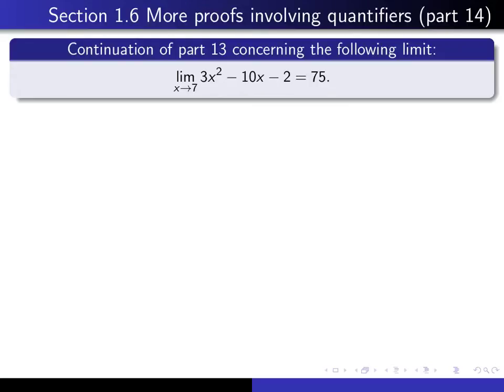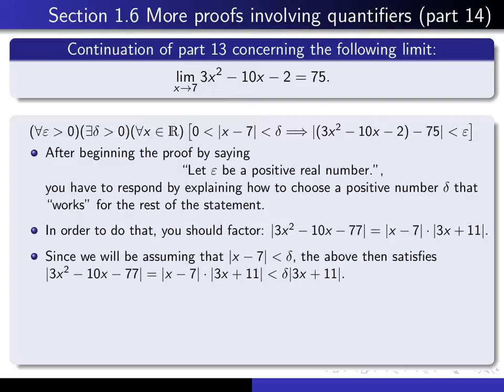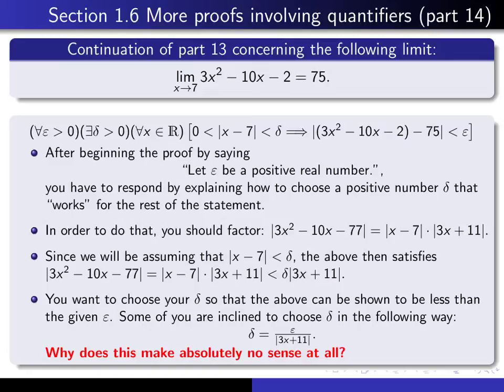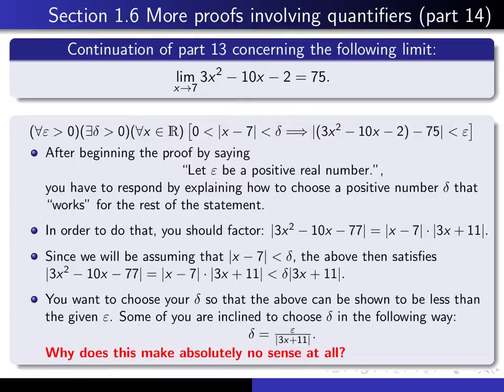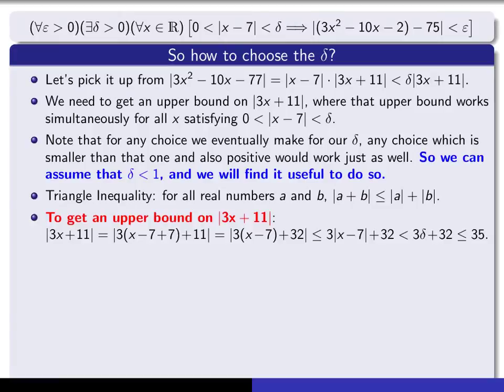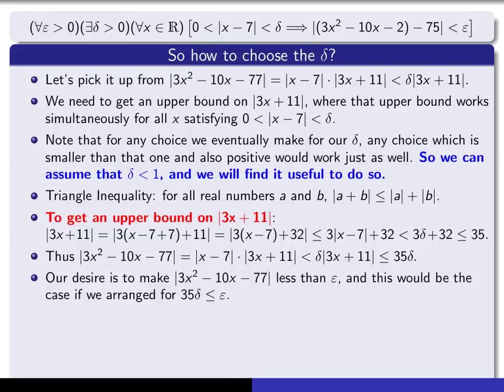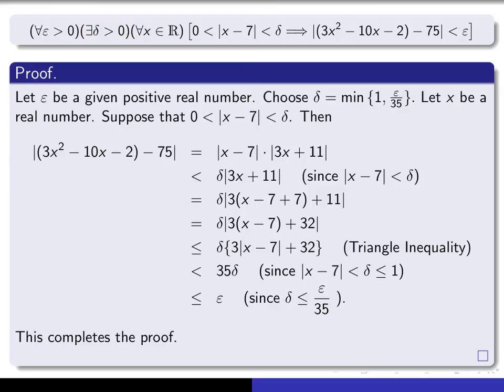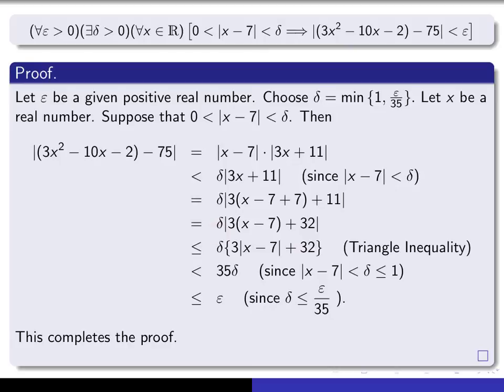Section 1.6 part 14 Completion of previous exercise